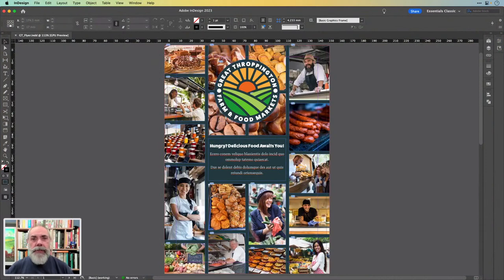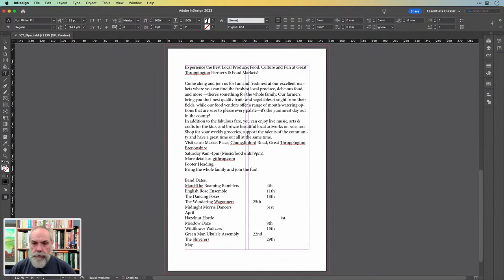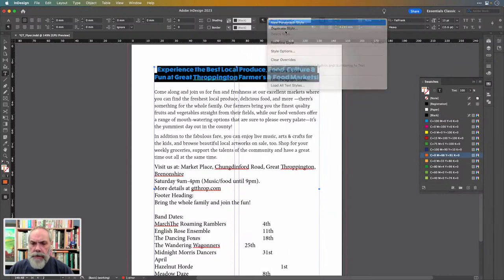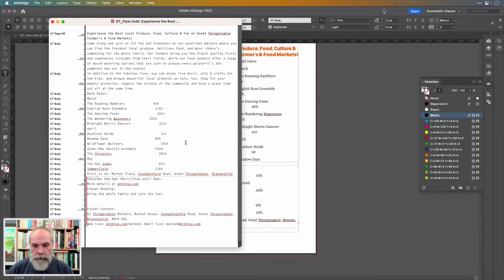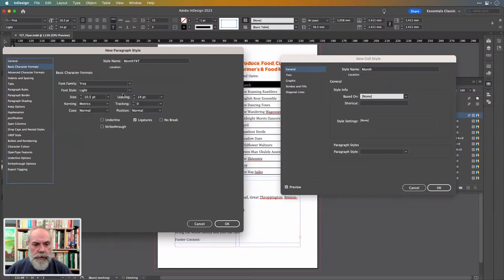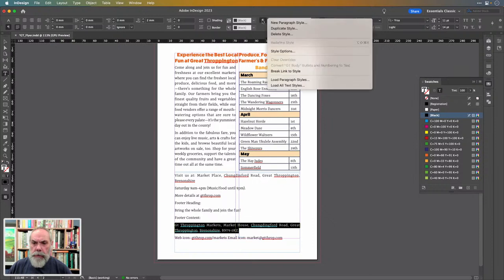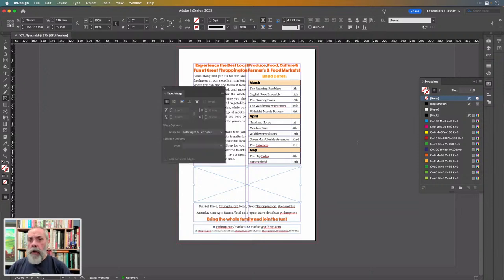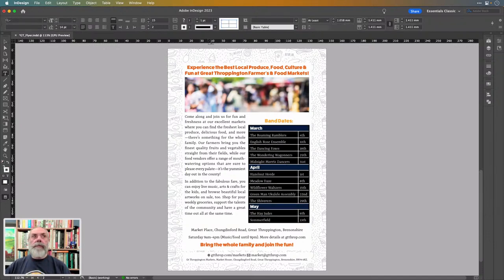Making a Flyer with InDesign and Photoshop Part 2 - with Tony Harmer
Designer and Educator Tony Harmer will create a custom flyer by combining the powers of InDesign and Photoshop. Tune in to ask questions or chat with other creatives.